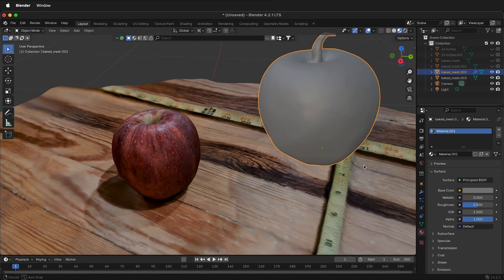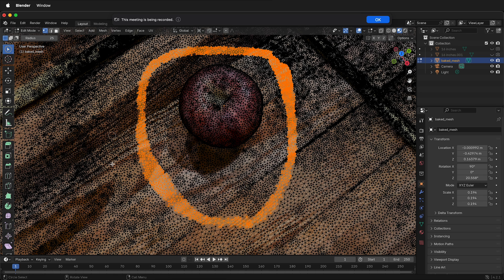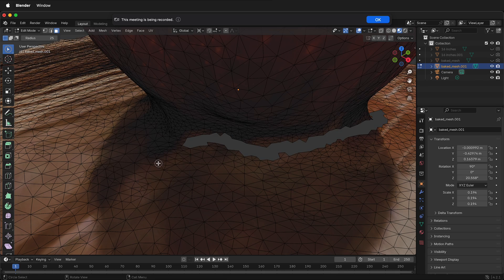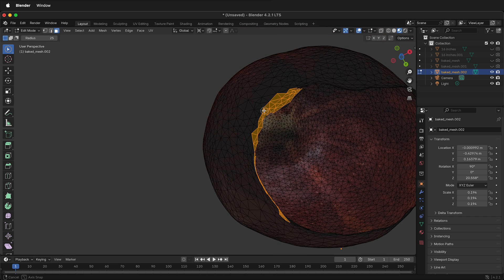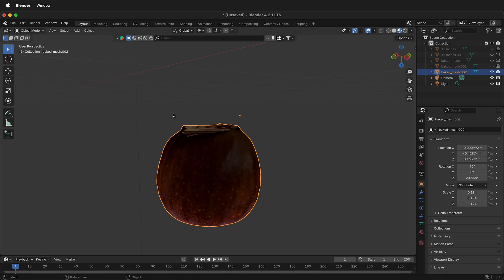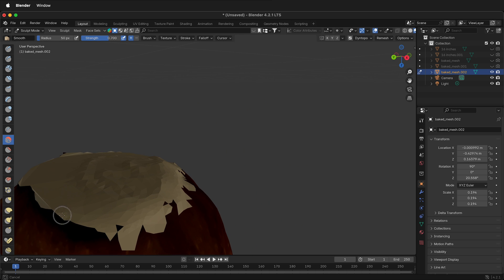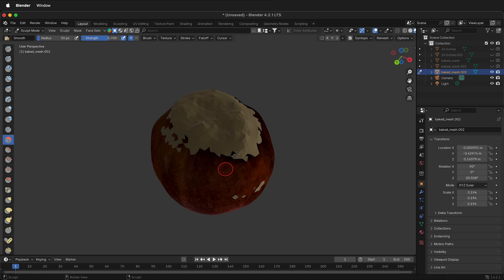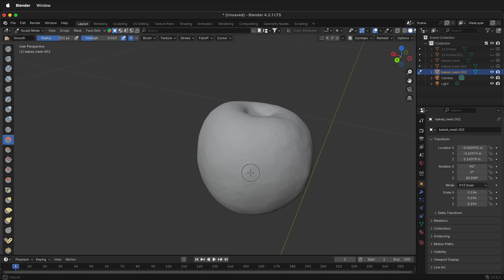Clean Up Photogrammetry Mesh in Blender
In this tutorial, you'll learn how to clean up a photogrammetry 3D mesh in Blender for accurate 3D printing. The video demonstrates how to remove unwanted background elements from a scanned object, like an apple, using Blender's selection and editing tools. You'll see how to delete excess polygons, separate objects, and fill holes in the mesh. The guide also covers basic sculpting techniques for refining the model, ensuring it's suitable for printing or further use in other 3D applications. By the end, you'll have a clear understanding of mesh cleanup for photogrammetry models.

00:00 - Introduction to photogrammetry mesh cleanup
00:10 - Entering edit mode to begin mesh separation
00:31 - Using circle select to isolate the object from the background
00:44 - Deleting faces to remove background elements
00:58 - Checking and refining object selection
01:15 - Separating and creating a new mesh object
01:35 - Accurate selection for detailed cleanup
02:00 - Deleting unwanted faces and polygons
02:40 - Filling holes in the 3D mesh
03:00 - Sculpting tools for refining the mesh edges
03:53 - Flattening and smoothing areas of the mesh
05:10 - Sculpting the apple shape for a more realistic look
06:00 - Final smoothing and cleanup for 3D printing
06:20 - Conclusion: Preparing the cleaned mesh for 3D printing

This tutorial ensures you can effectively clean and refine photogrammetry models in Blender, making them ready for 3D printing or other applications. Happy 3D modeling!